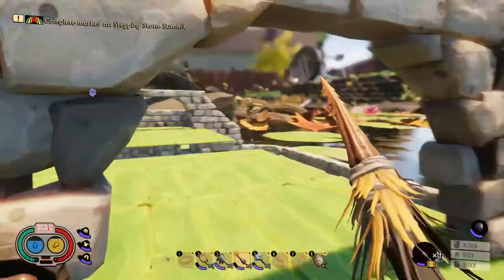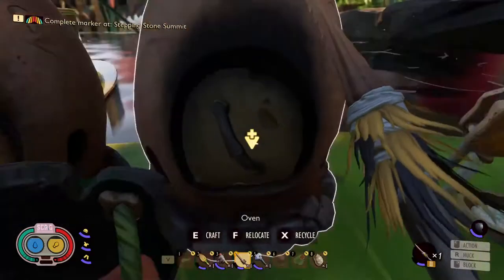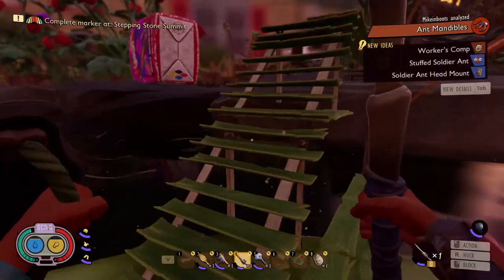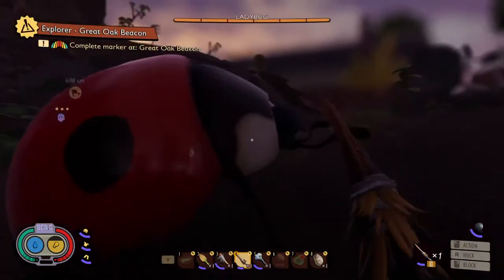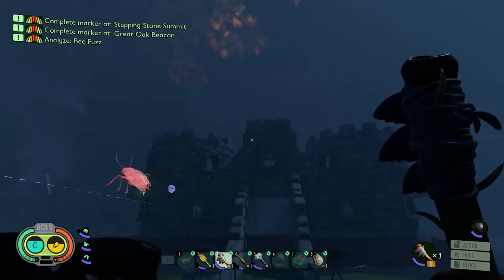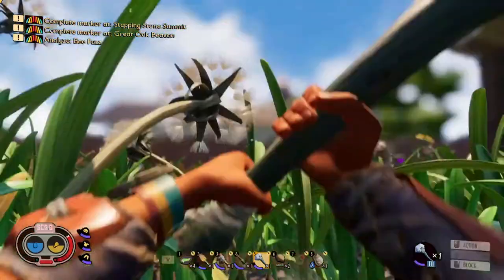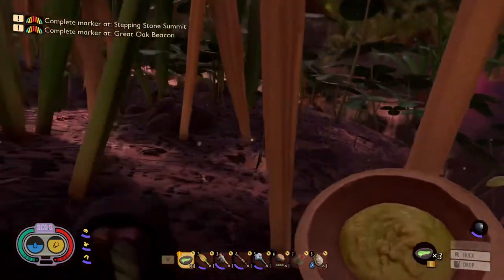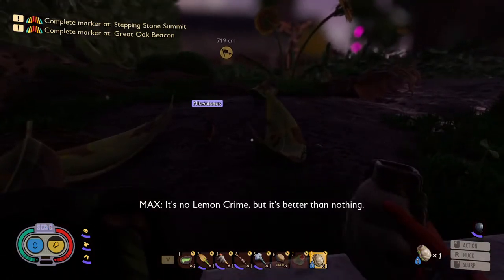Wuji Gaming Stream "Grounded Survival" killin stuff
Grounded Survival  behind the scene.